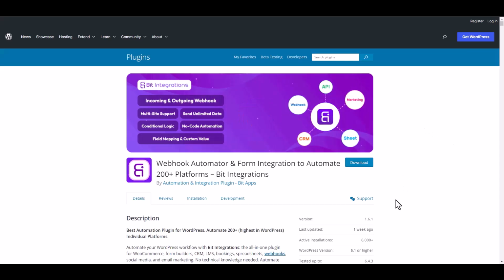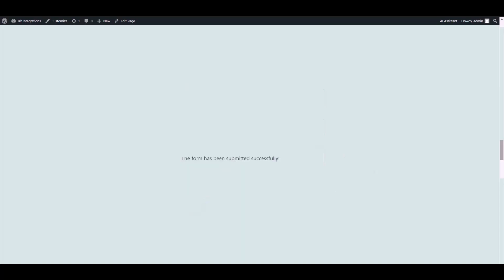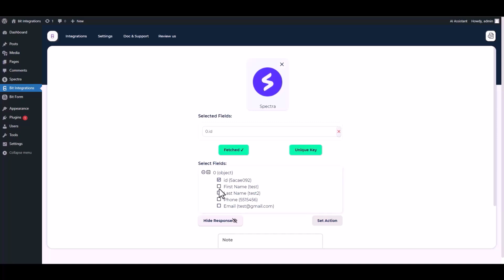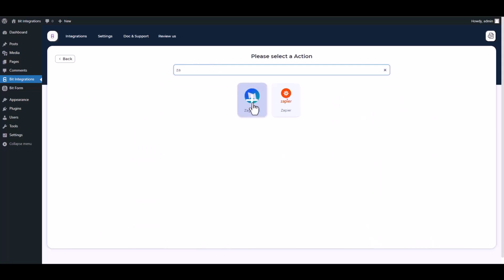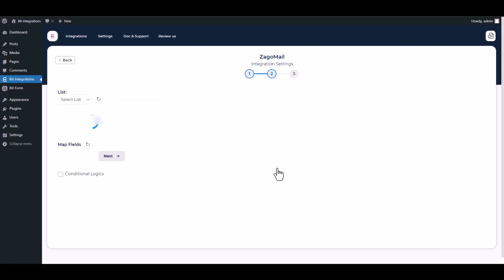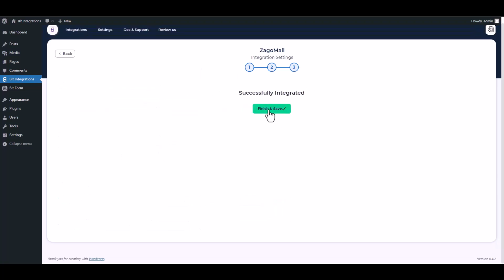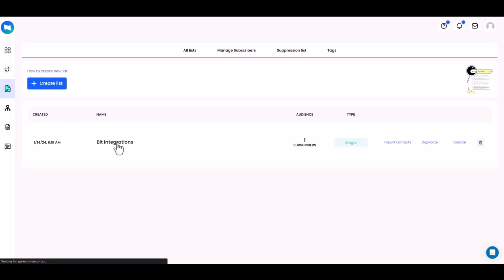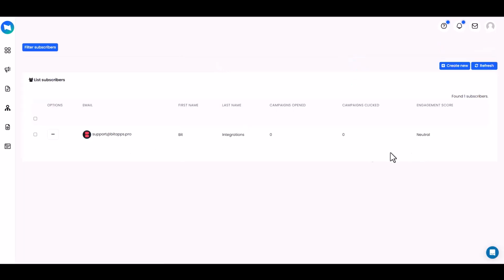Integrating Spectra with Zagomail | Step-by-Step Tutorial | Bit Integrations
🔗 Ready to elevate your email marketing strategy? Join us on our YouTube channel for an in-depth tutorial where we demonstrate the seamless integration of Spectra with Zagomail, a powerful email marketing tool. Learn how to effortlessly connect these two tools using the Bit Integrations WordPress plugin.

Follow along as we guide you through the step-by-step process of integrating Spectra with Zagomail, enabling you to streamline your email campaigns, manage subscribers efficiently, and boost engagement. Say goodbye to manual data entry and welcome automated workflows for enhanced productivity.

Key Highlights:
✅ In-depth walkthrough for integrating Spectra with Zagomail using Bit Integrations for WordPress.

Whether you're a marketer, business owner, or WordPress enthusiast, this integration empowers you to seamlessly merge Spectra with Zagomail. Watch now to revolutionize your email marketing efforts!